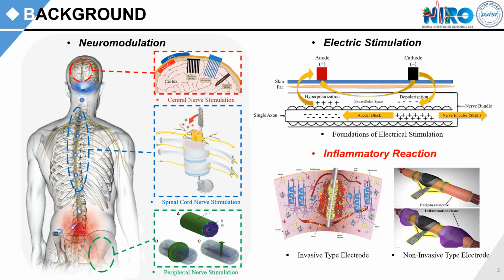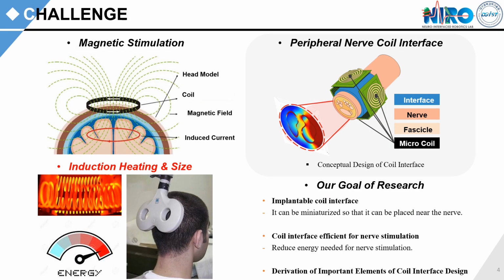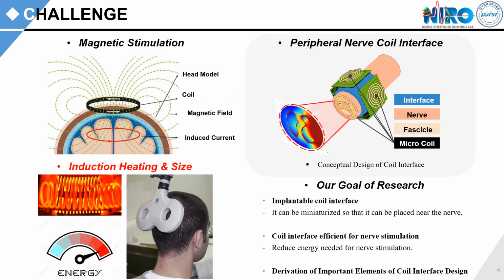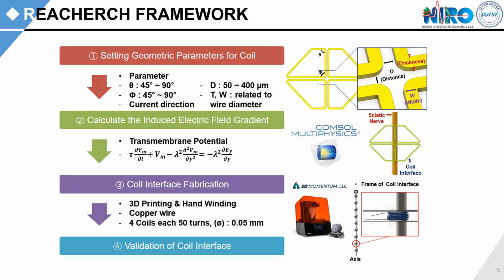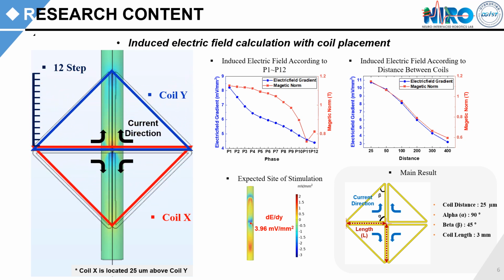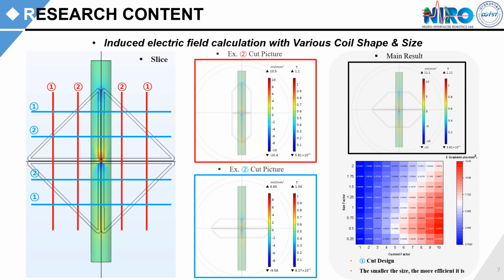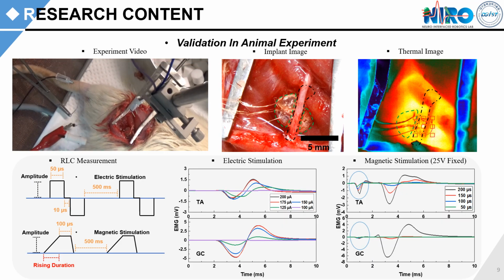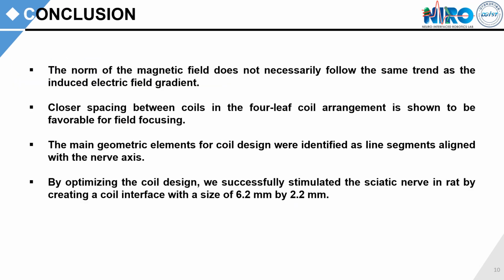[DGIST RME Poster Day] 박재우 (지도교수: 이상훈)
Design of Coil Interface to Enhance Induced Electric Field Gradient for Magnetic Nerve Stimulation